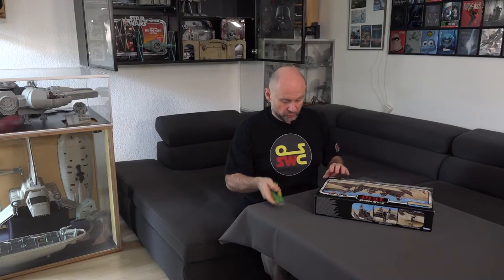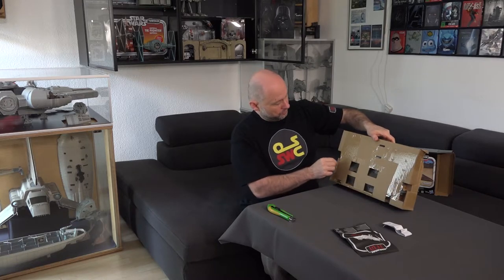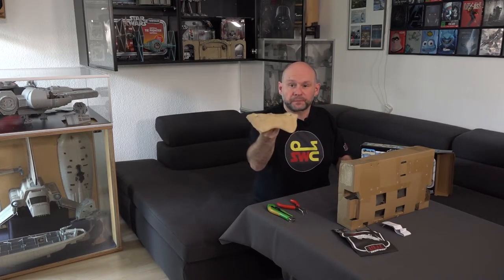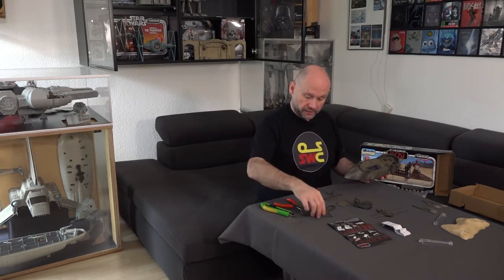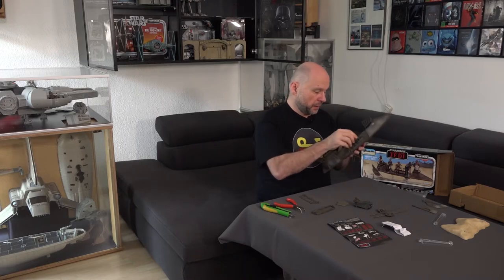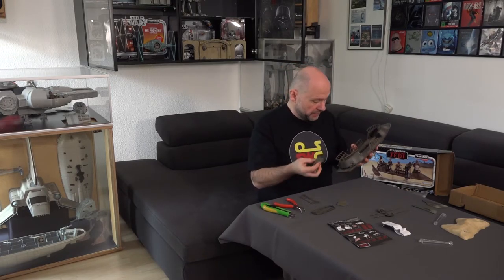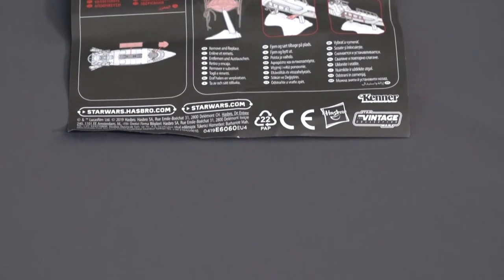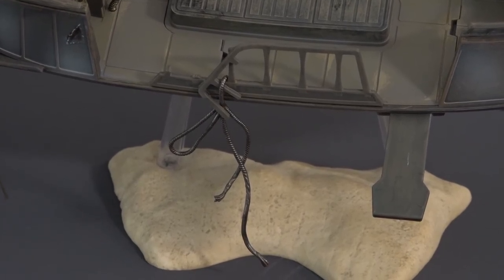Star Wars Tatooine Skiff - Unboxing & Review | Hasbro Vintage Collection TVC, 2019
Hier wird das Star Wars "Tatooine Skiff" aus der The Vintage Collection aus 2019 seiner Verpackung entledigt! Willkommen zum Unboxing Video des Playset!
Note about the translation of the subtitle:
With the ⚙️ option "Subtitle" ➡️ "Translate automatically" the German subtitle can be translated into many languages.

▬▬■  Daten zum Sammlerstück *  ■▬▬
Bezeichnung ► Tatooine Skiff
Toyline ► The Vintage Collection (TVC)
Hersteller ► Hasbro
Release-Datum ► 2019
Art ► Vehikel
Film ► Die Rückkehr der Jedi-Ritter / Return of the Jedi
(* Ich betrachte die Objekte nicht mehr als Spielzeug, sondern als Sammlerstücke)

▬▬■  Inhalt  ■▬▬
0:00 Titelsequenz
0:58 Worum geht es?
1:46 Die Box
2:48 Unboxing
7:07 Aufbau
14:35 Detailbilder
16:56 Fazit
17:30 Auf wiedersehen & Abspann

▬▬■  Lust auf mehr?   ■▬▬

▬▬■  Social Media  ■▬▬
Ob nun Facebook, Instagram und Co.: Für mehr Informationen, schaut nachfolgenden Link an: